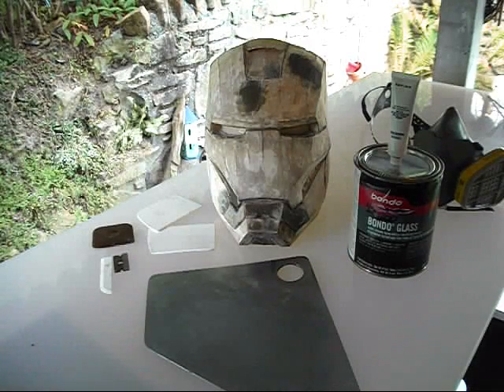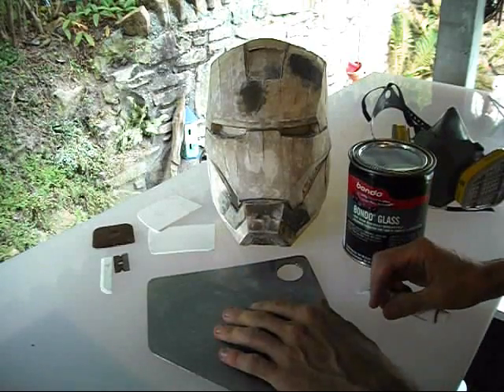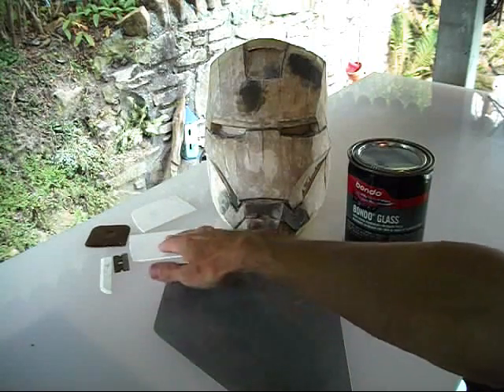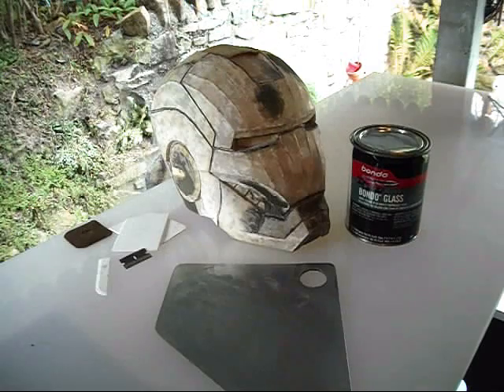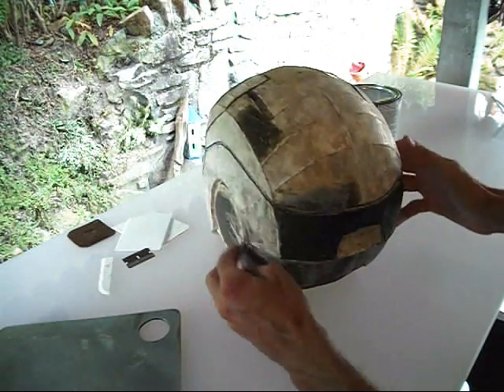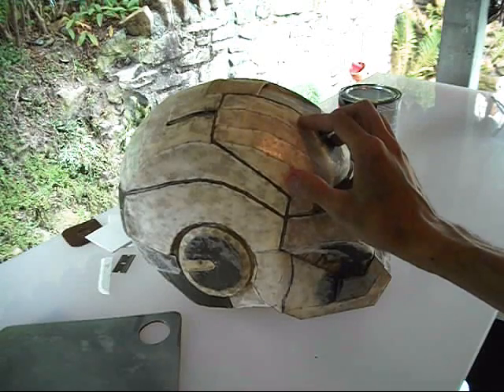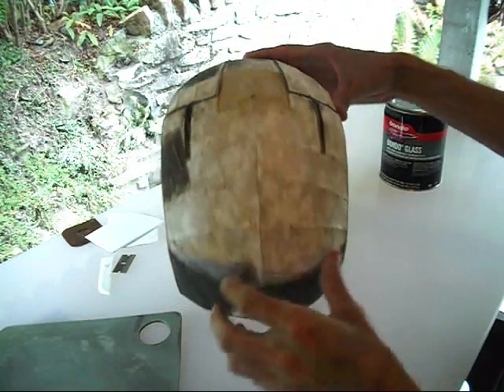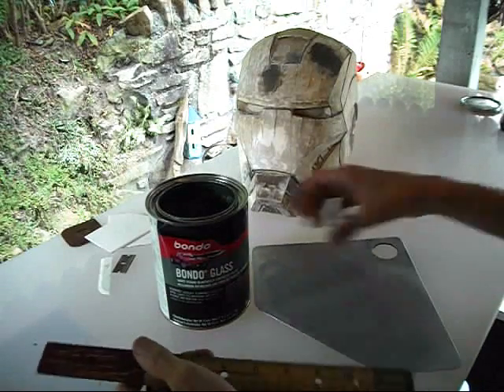IRON MAN HELMET BUILD PART 4 ~ BONDO FIRST COAT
Actual bondo work starts at 10:26.  In this part I demonstrate the proper way to mix and apply the first coat of Bondo to the exterior of the helmet.  In the video I'm using a reinforced Bondo-Glass filler, however I recommend using regular Bondo if you don't have any experience with body fillers as the Bondo-Glass is very stringy and harder to work & smooth with than a normal filler.  It's also nearly twice as expensive as regular Bondo and is not necessary anyways...I'm just using it for the first coat as I already had it on hand.

To make your own helmet you will need:
Pepakura Viewer/Designer program
Sharkman's mark VI file of the helmet to import into the Pepakura program
22 pages of 110 pound card stock paper
Xacto knife and scissors
Hot glue gun and glue sticks
Fiberglass mat or cloth
Fiberglass resin & hardener
MANY paint brushes (5-6 minimum)
Dremel tool (or other rotary tool)
Sandpaper of various grits
Dust mask and vapor respirator
Bondo or equivalent body filler
Spot putty or finishing glaze
Filler primer, paint and clear coat